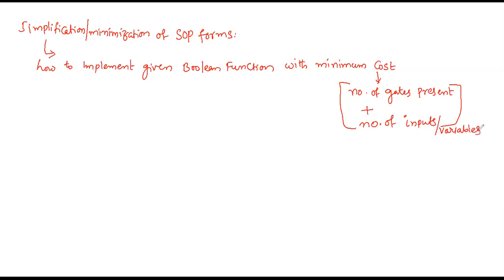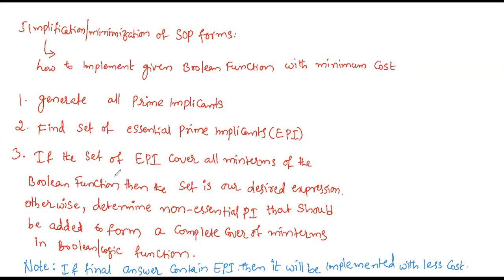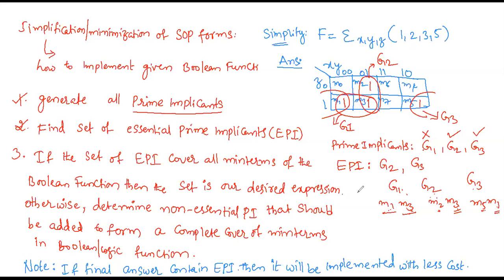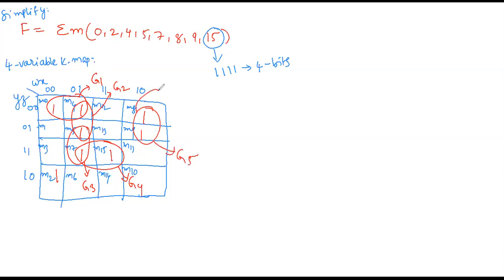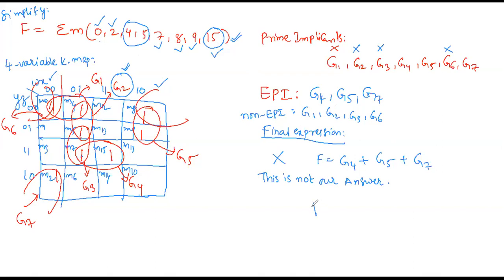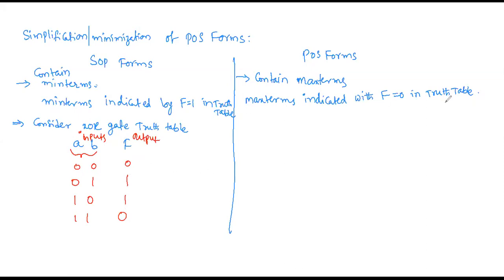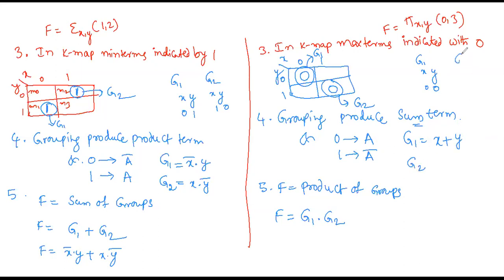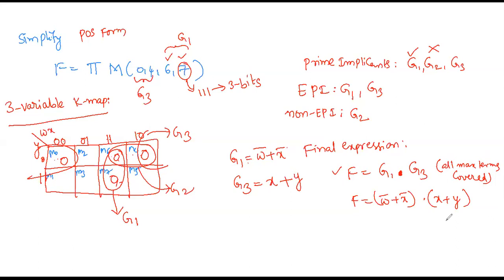Simplifiation of SOP Forms & POS Forms